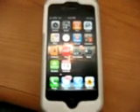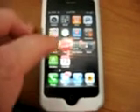Mobile HTML browser version of crafty syntax live help